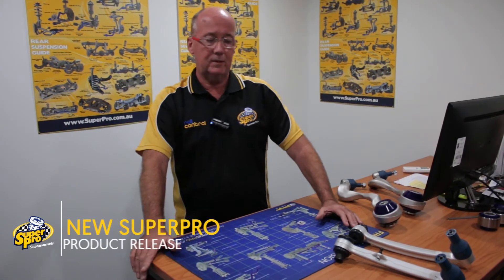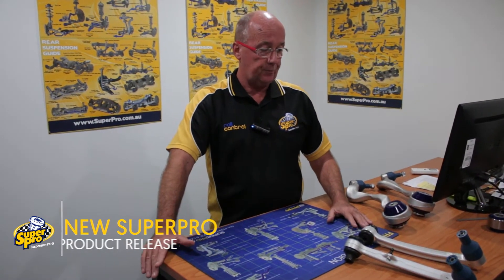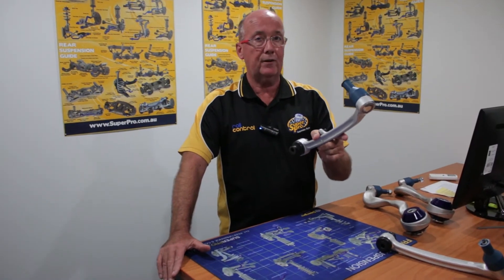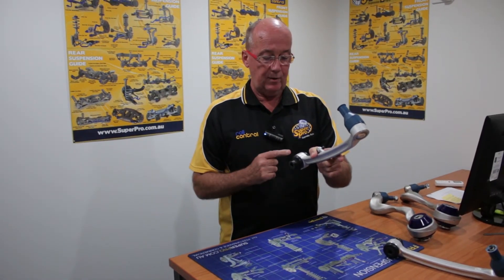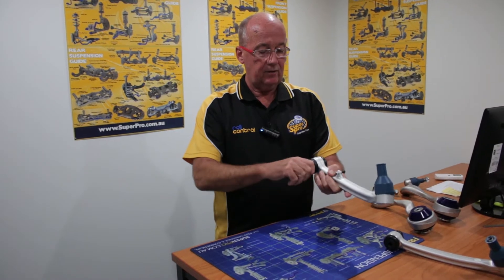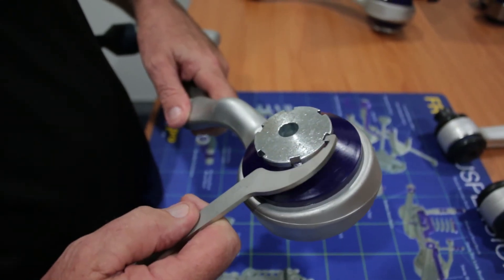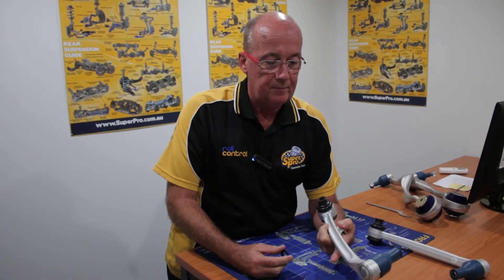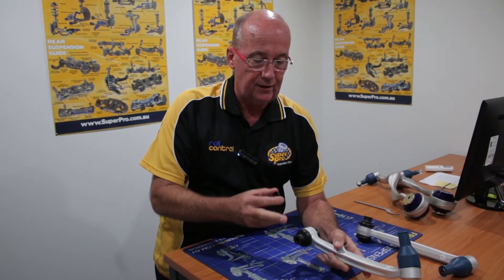BMW E8, E9 & M3 Performance Control Arm Upgrade - SuperPro ALOY0090K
SuperPro have developed and released the Front Arms as a Performance upgrade from the standard OEM style rubber bushings and ball joint.

The new SuperPro arms allow for adjustment to achieve additional caster independently on each side of the vehicle. This feature is best utilised to correct a slight pull and to enhance directional stability and feel. The OEM bushings are fairly soft and the SuperPro bushings reduce the arm movement and increase stability under braking, cornering and will increase tyre life.

The SuperPro Alloy Lower Control Arm is an M3 style arm with a fixed camber increase fitted with a hyme style Bushing to complete the package. The SuperPro bushings allows full articulation and movement without binding and with no increase in noise, vibration or harshness.

Complete Alloy Control Arm Kit – includes Front Radius and Lower Control Arms.

• The Control Arm delivers 1 degree of  additional camber
• The Radius Arm is "on car" adjustable
• The Radius Arms allow for up 0.8 Degrees caster increase or decrease
• Kit includes a spanner to adjust the Radius arms